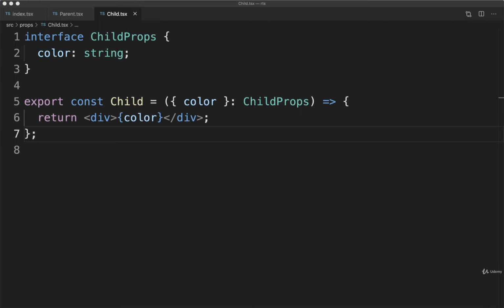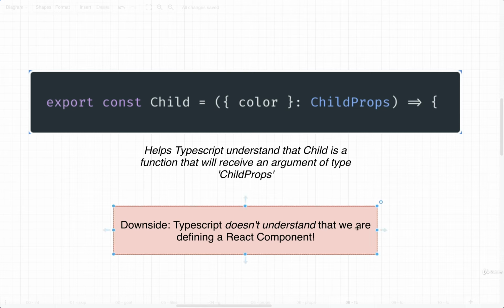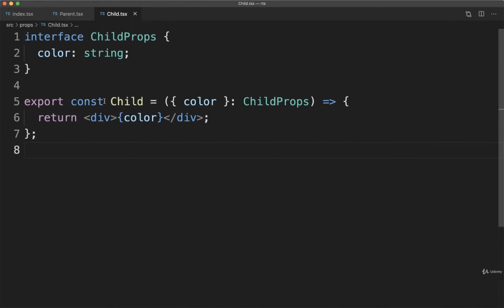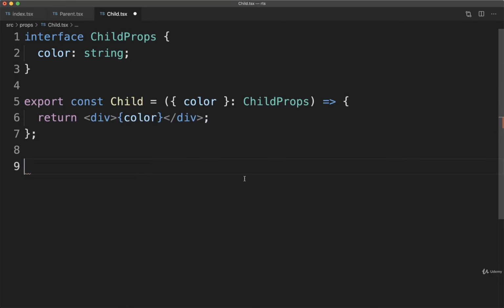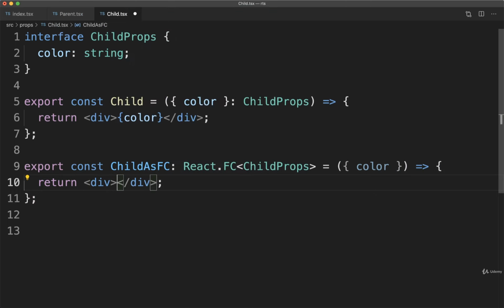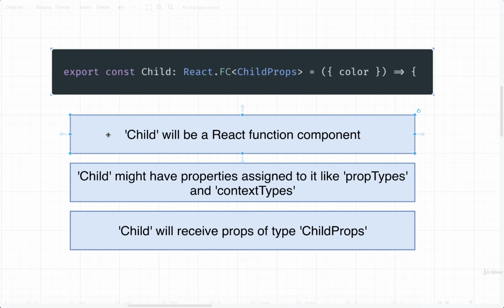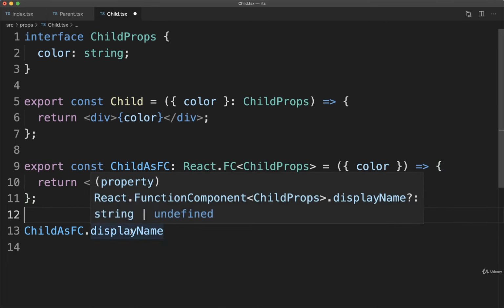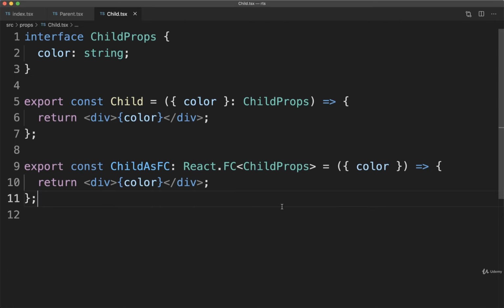Why we should use react.FC in the components